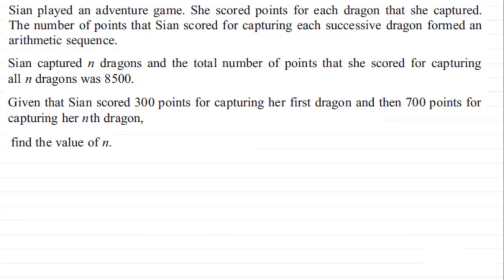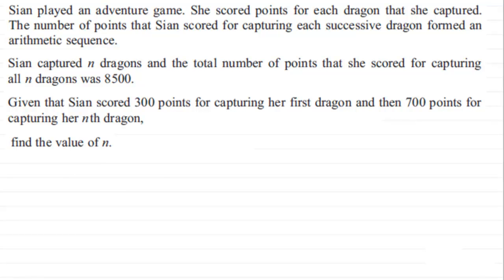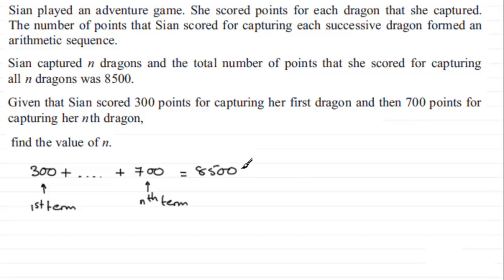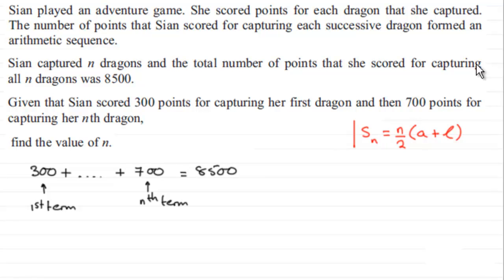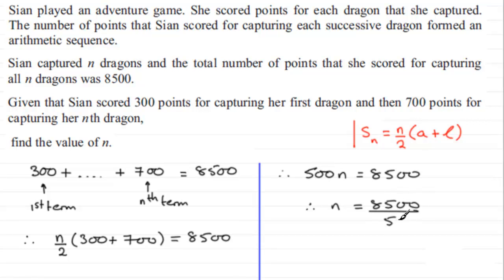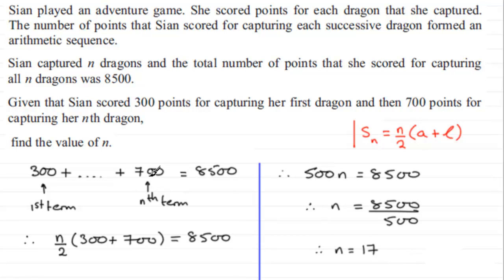Arithmetic Series : C1 Edexcel January 2013 Q7c : ExamSolutions Maths Revision Tutorials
to see other questions in this paper, index, playlists and more maths videos on arithmetic series and other maths topics